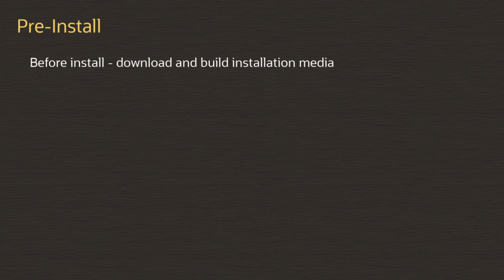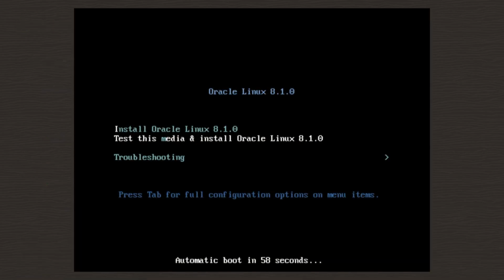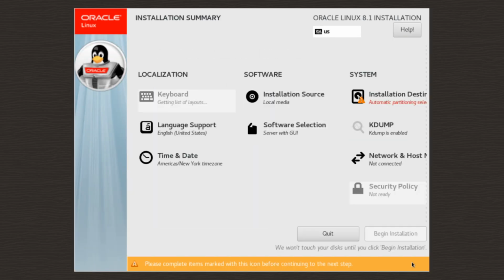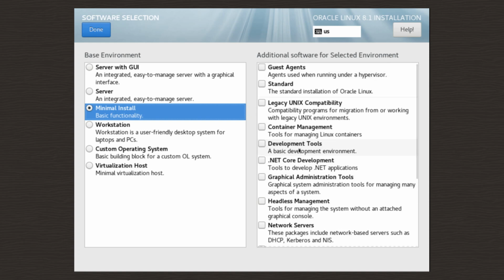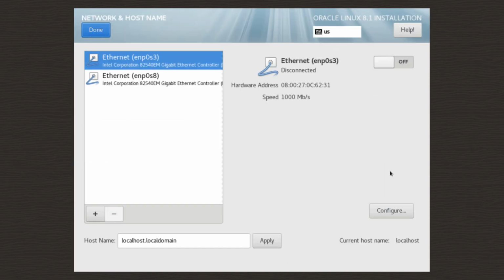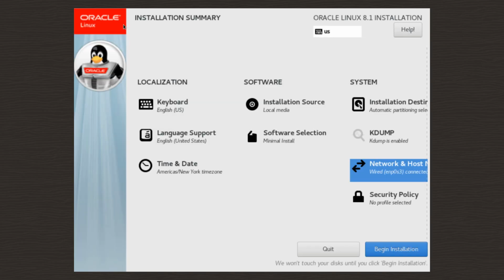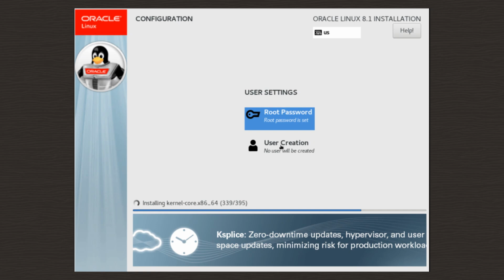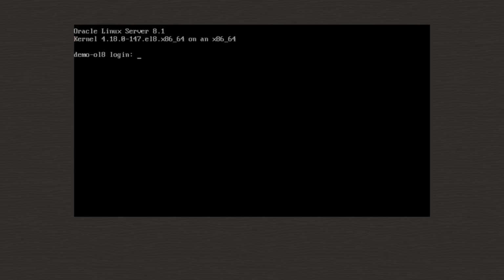Installing Oracle Linux 8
This video provides instructions covering the installation of Oracle Linux 8 using physical hardware.

00:00 Build the installation media
01:00 Launch the installation
02:05 Selecting type of installed system
02:54 Selecting and partitioning the disk
03:26 Network settings
04:26 Begin the installation
04:40 Set the root password
05:14 Create a user
05:45 Boot the new system

Continue your Linux journey with the Oracle Linux Installation and Boot Process video series: